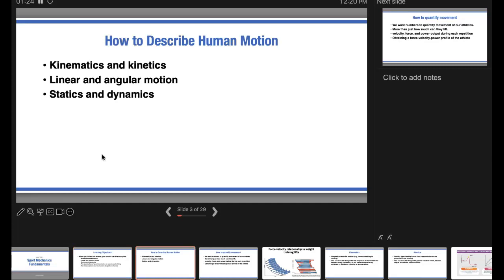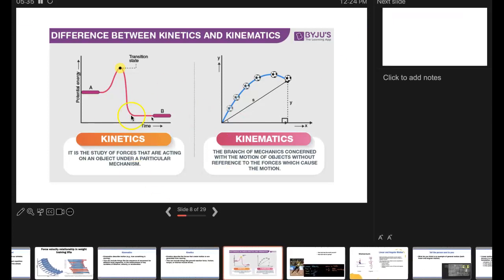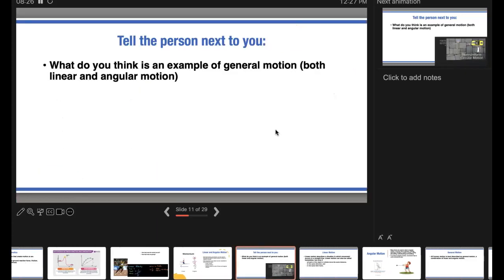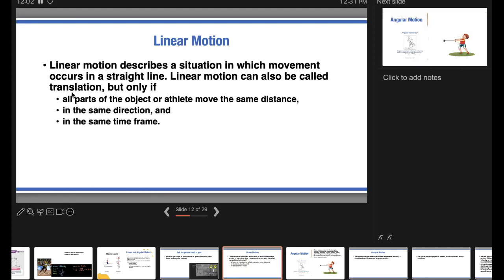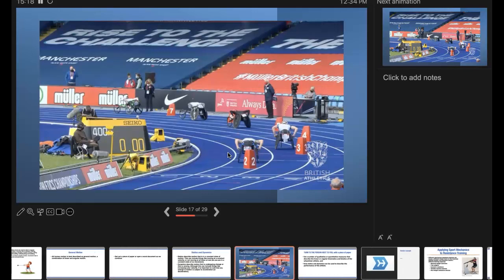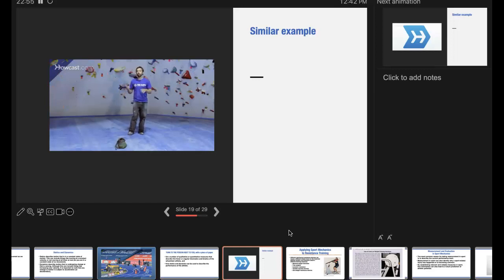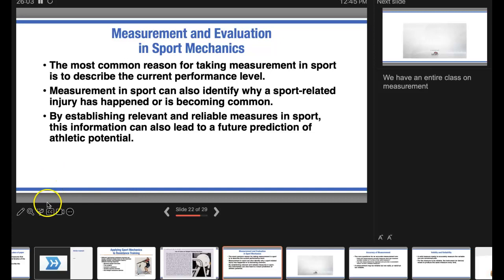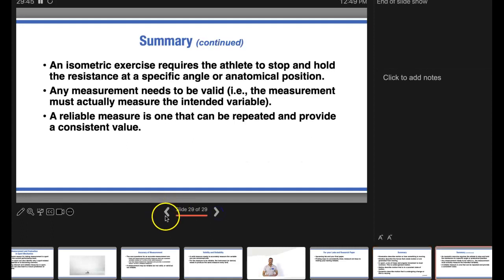Biomechanics chapter 3